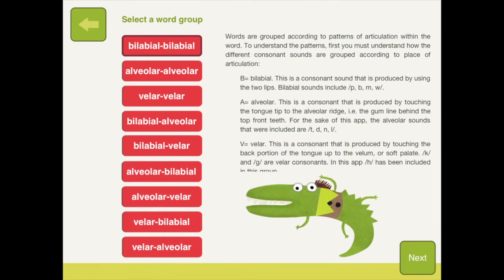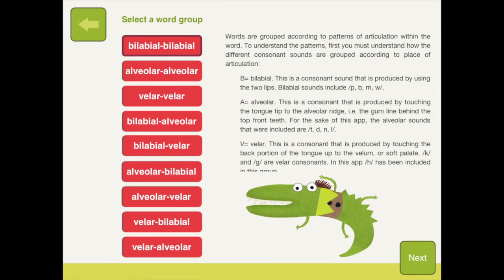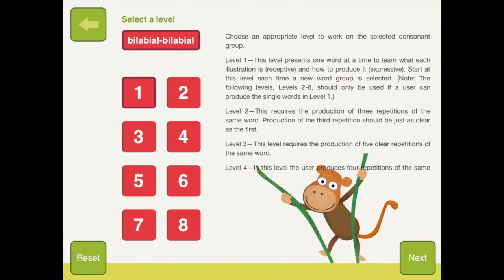Speech Therapy for Apraxia--2-Syllable Words: App Instructions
Lori Riggs, SLP for the National Association for Child Development and co-creator of the NACD Home Speech Therapist apps, describes the use of the Speech Therapy for Apraxia--2-Syllable Words app.